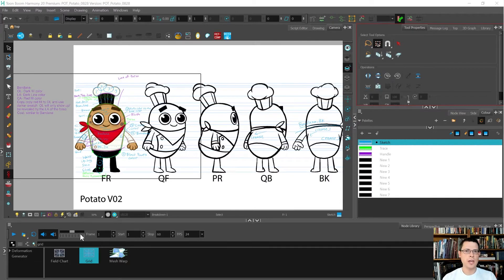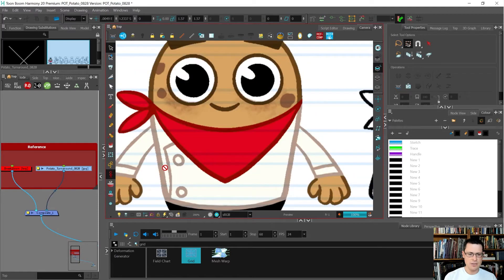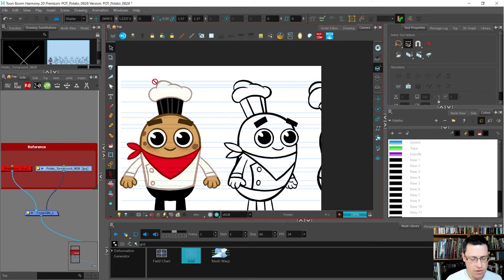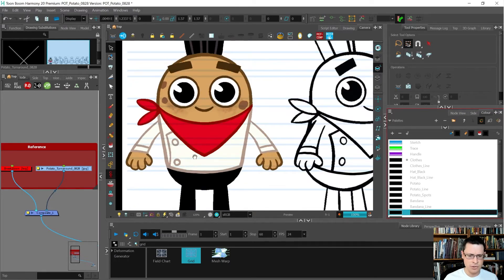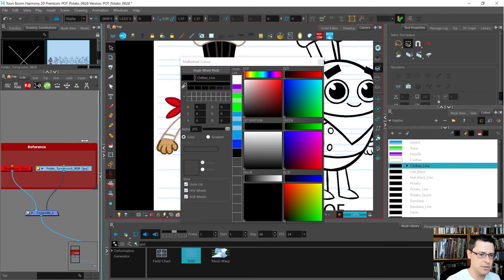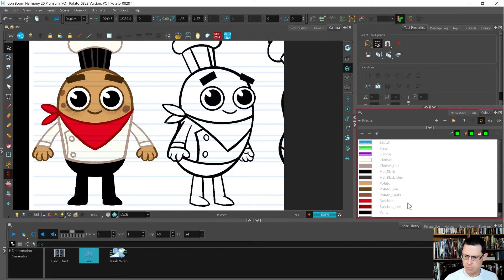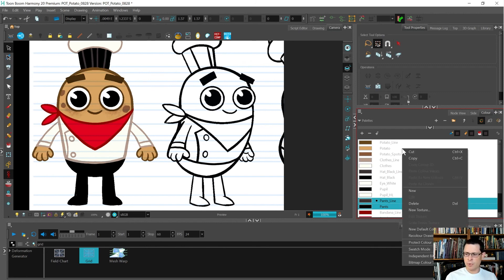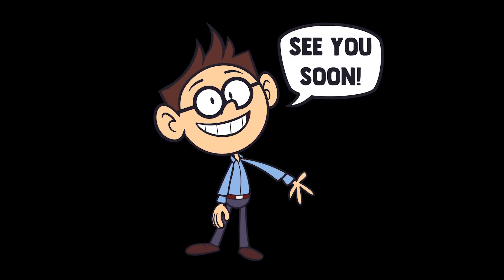02a Color Sampling | The Baked Potato Rigging Course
How to set up colour palettes and sample colors from an imported reference image.  How to use the Bitmap Image Quality slider.